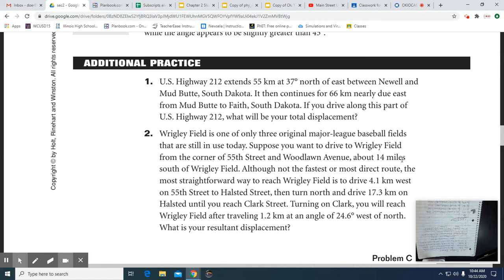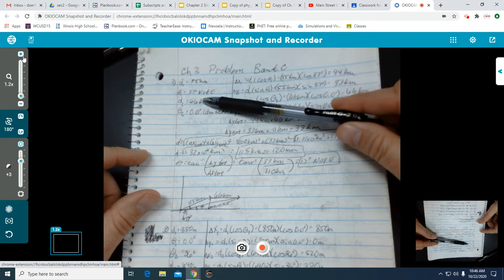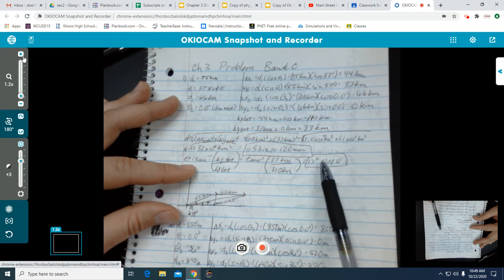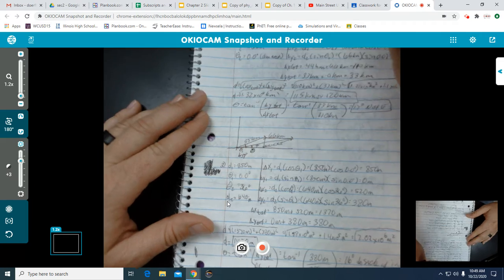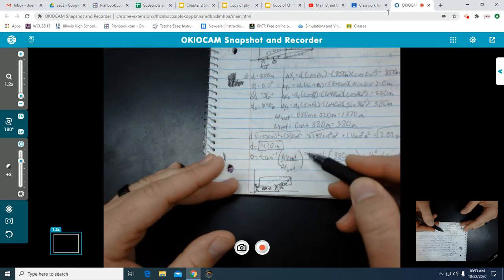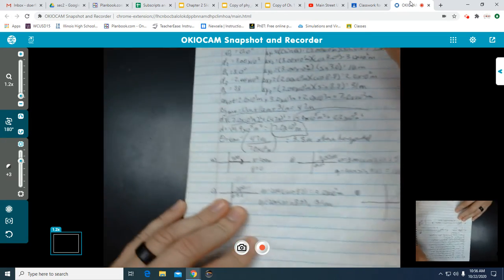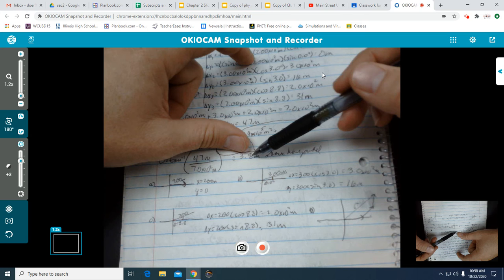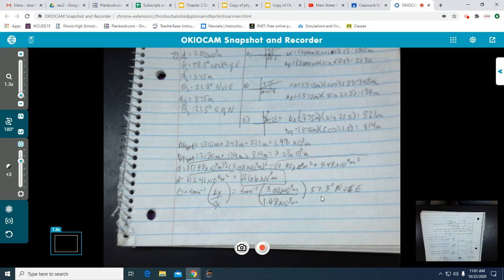Physics Problem Bank C discussion: Oct 22, 2020